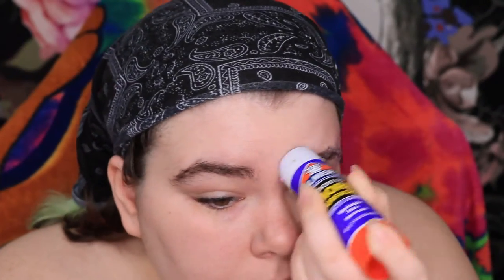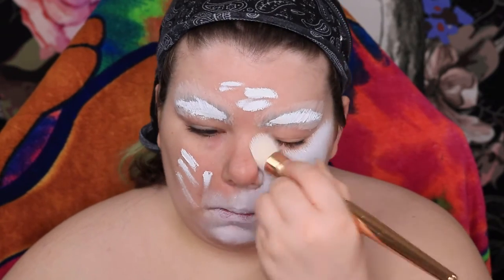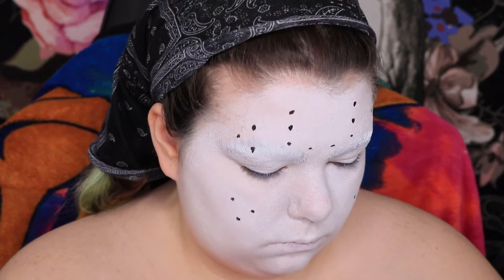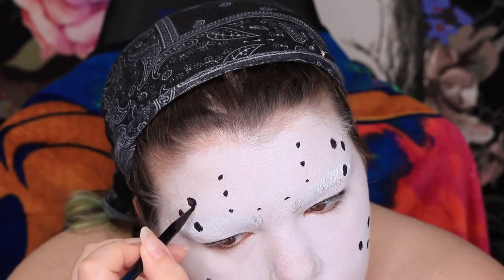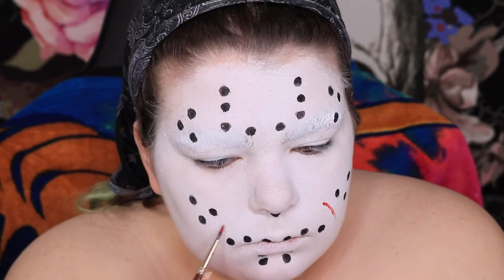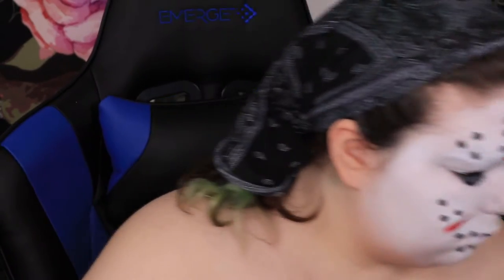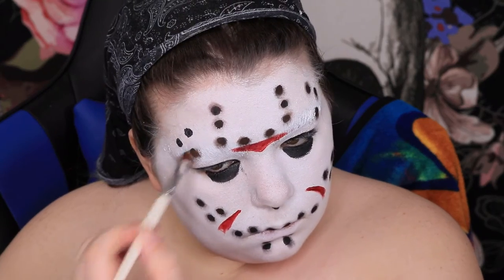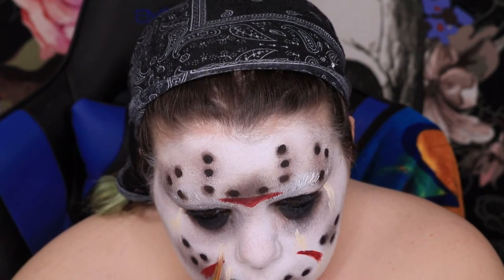Friday the 13th Face Paint Tutorial :ThatFeelingofEggshells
Hey there all my spooky friends! I hope you enjoy this speedpaint/ tutorial of Jason from Friday the 13th!